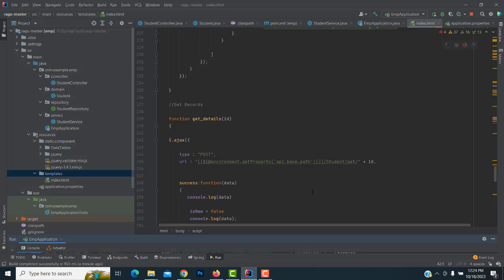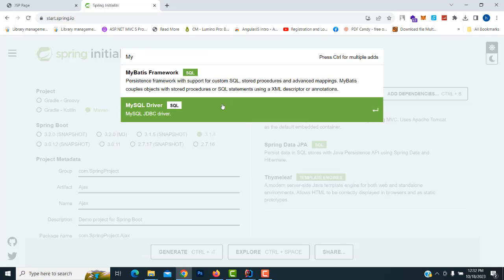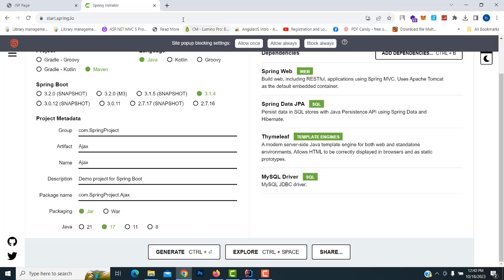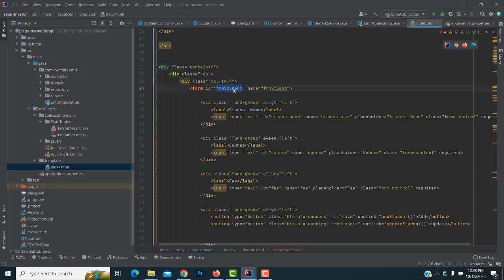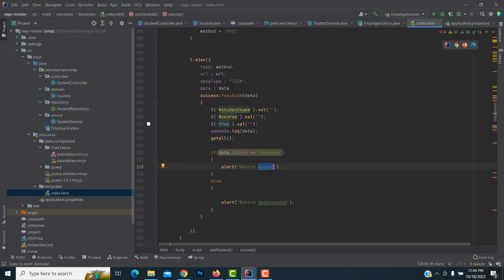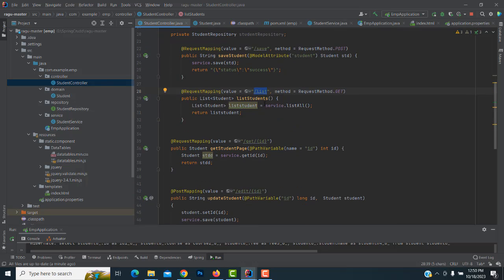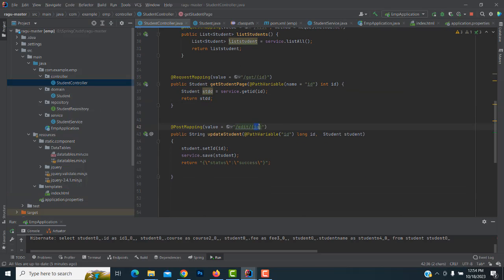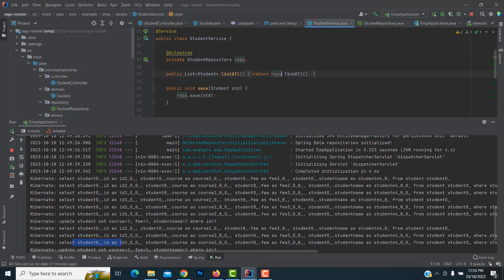Build a COMPLETE Spring Boot AJAX jQuery CRUD Application in MINUTES!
Learn how to build a complete Spring Boot AJAX jQuery CRUD application in just minutes! In this tutorial, we'll cover everything you need to know to create a fully functional CRUD (Create, Read, Update, Delete) application using Spring Boot, AJAX, and jQuery. From setting up the project to implementing CRUD operations, we'll take you through each step of the process. By the end of this video, you'll have a working application that you can use as a starting point for your own projects. So, let's get started and build a Spring Boot AJAX jQuery CRUD application in no time!